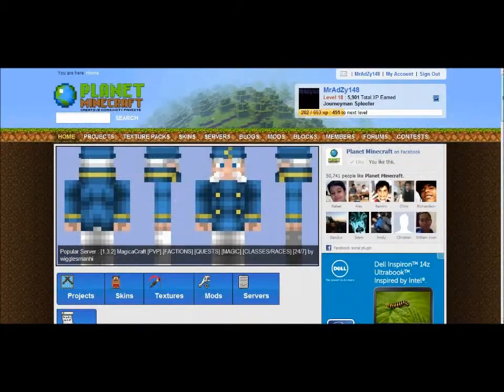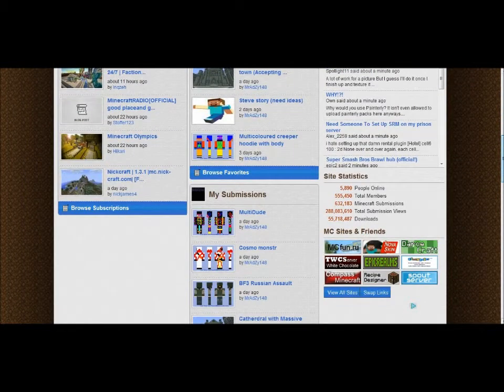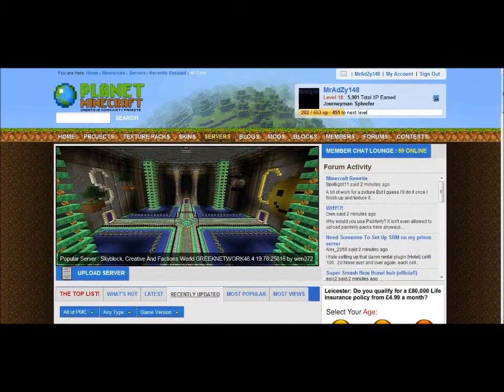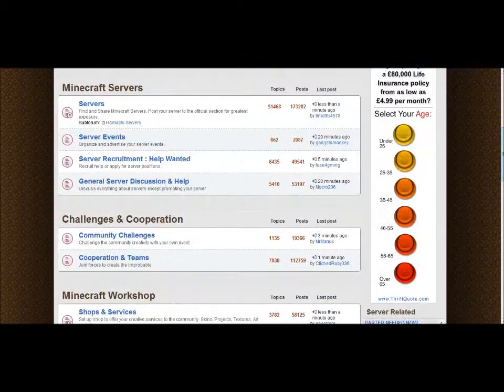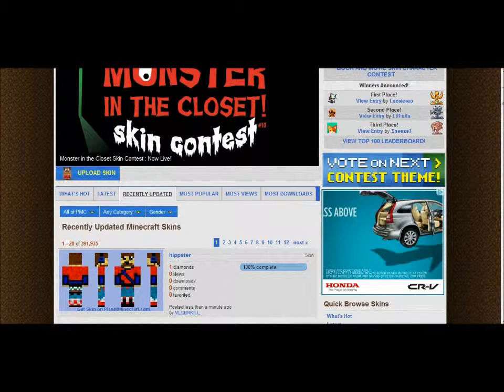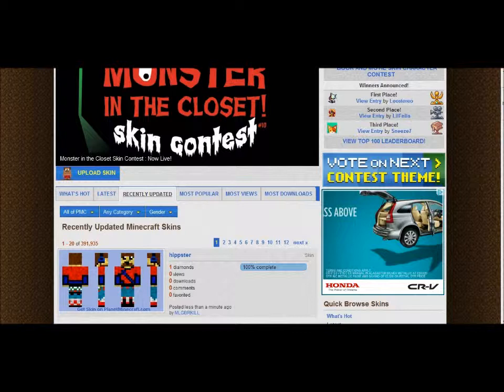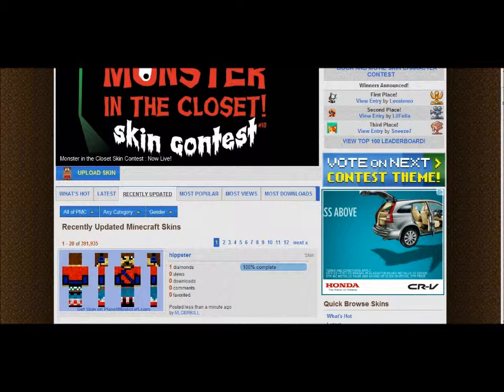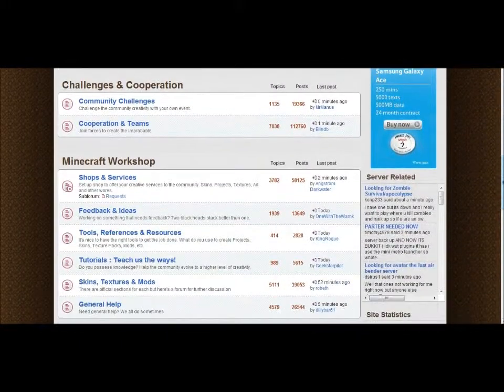How to use planetminecraft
Hey guys this is a tut of how to use planet minecraft